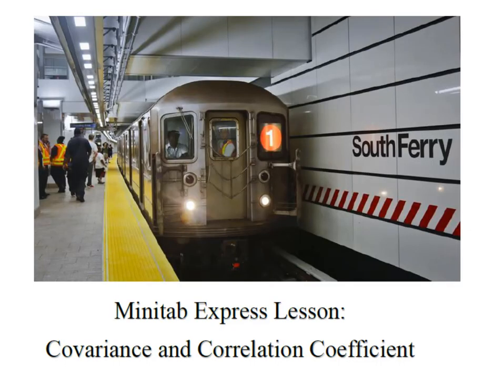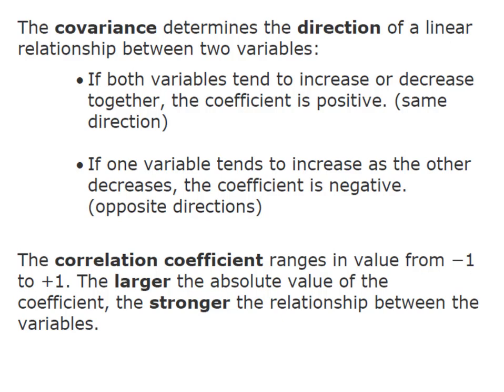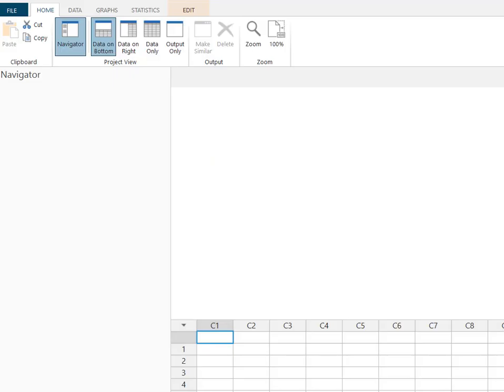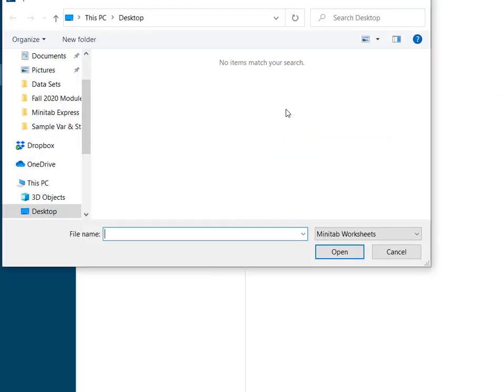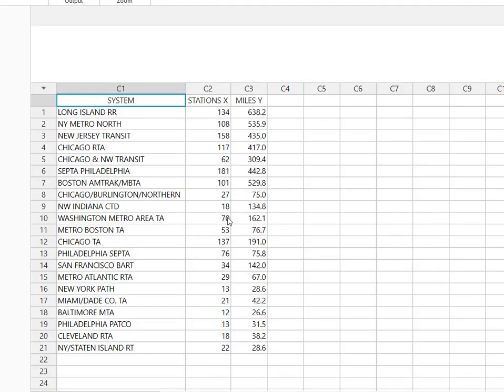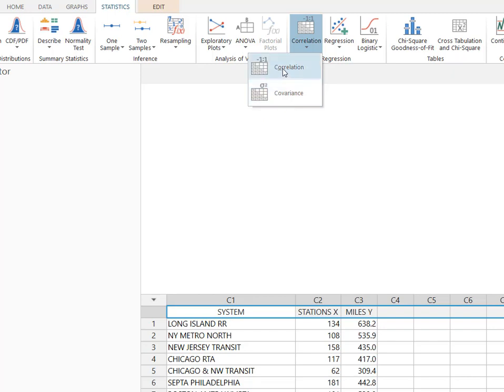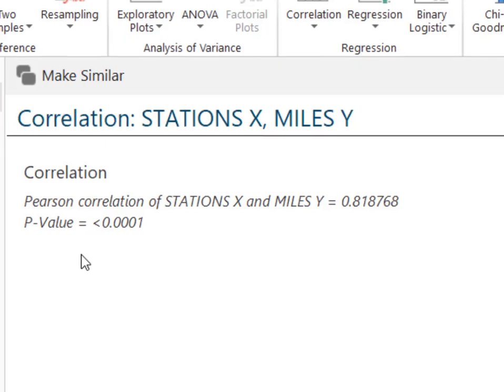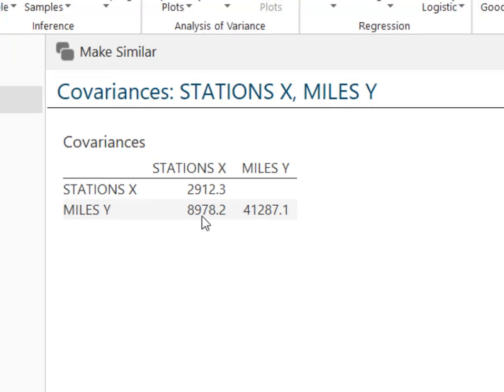Statistics: Covariance and Correlation in Minitab Express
This video demonstrates how to use Minitab Express to calculate the Covariance and Correlation Coefficient for two variables.